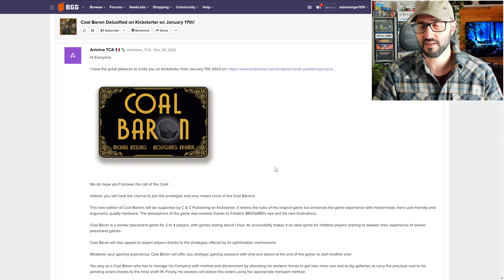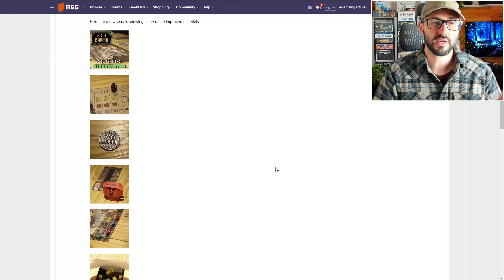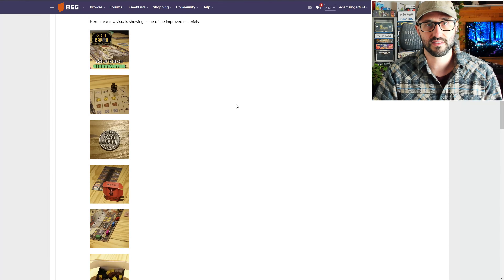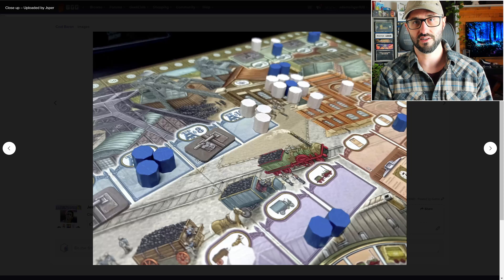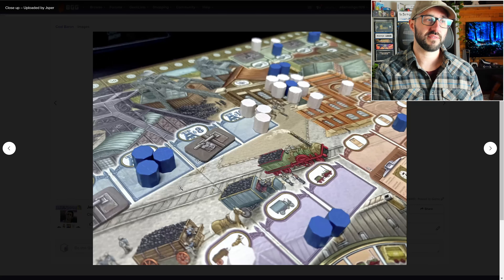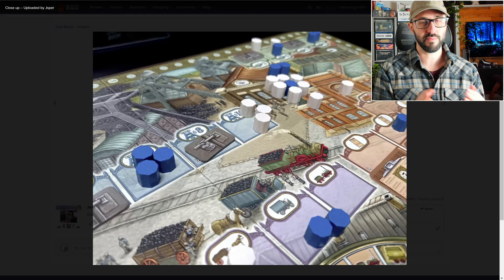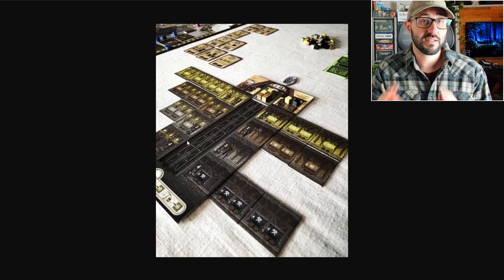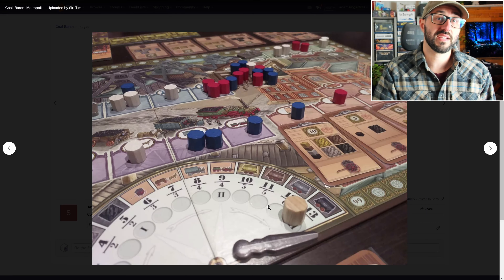🌱ShelfClips: Coal Baron (Short Board Game Preview)